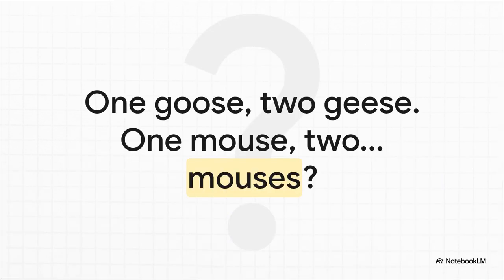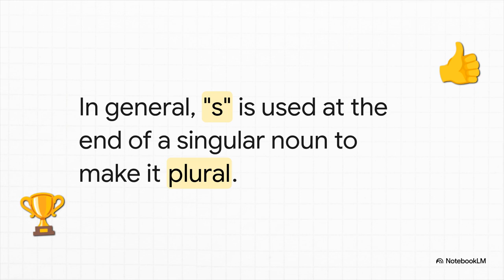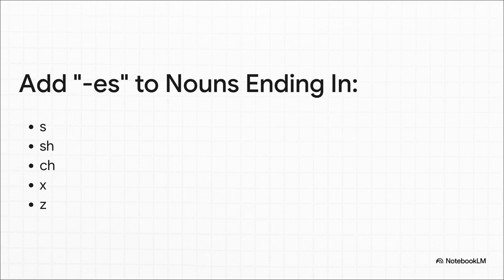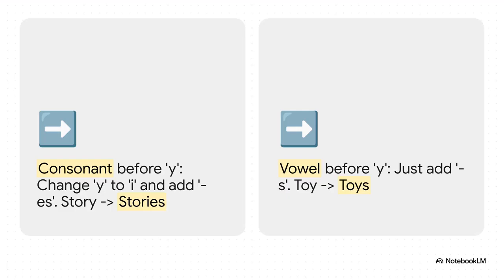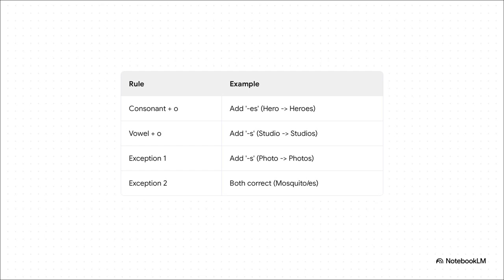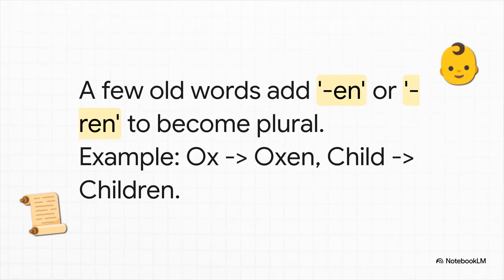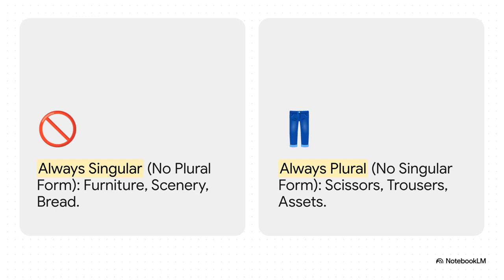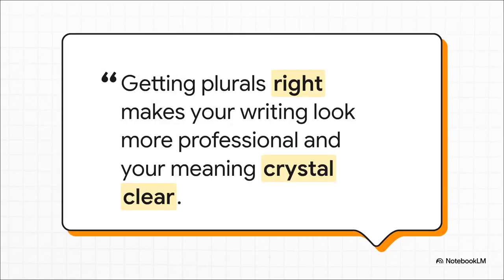Grammar Part 2: Number of Nouns & Rules of Pluralization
Understanding singular and plural nouns is essential for strong grammar in IELTS ✍️✨

In this lesson, you’ll learn:
• What is singular and plural
• Easy rules to form plurals
• Common mistakes to avoid
• Special and irregular noun forms

Build your grammar step by step and improve your writing accuracy 📈